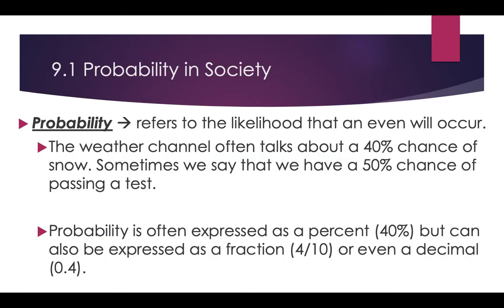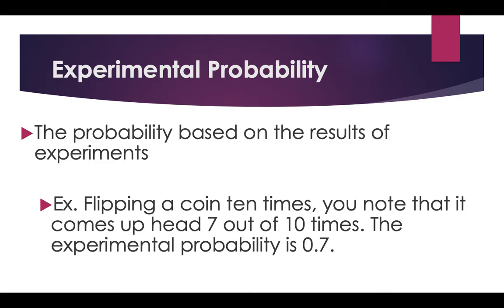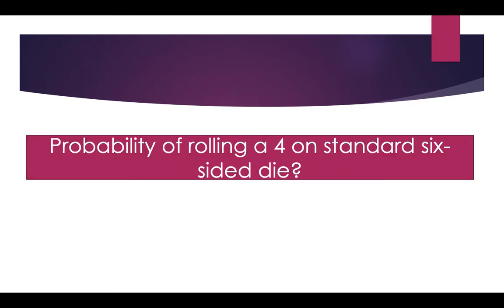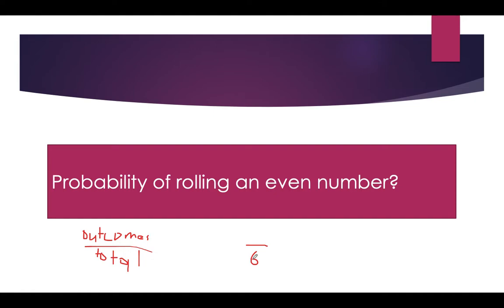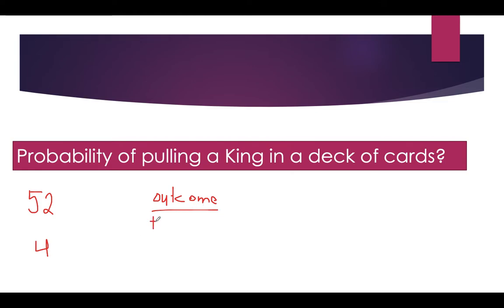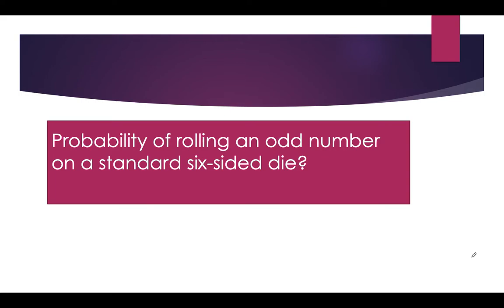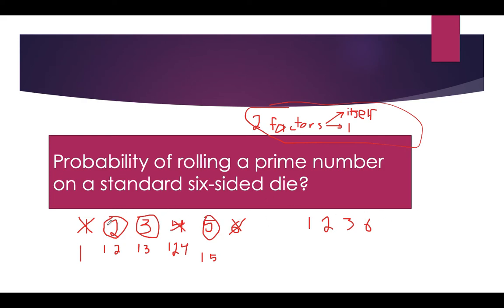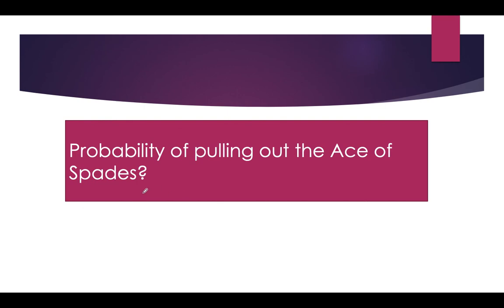9 1 Statistics and Probability